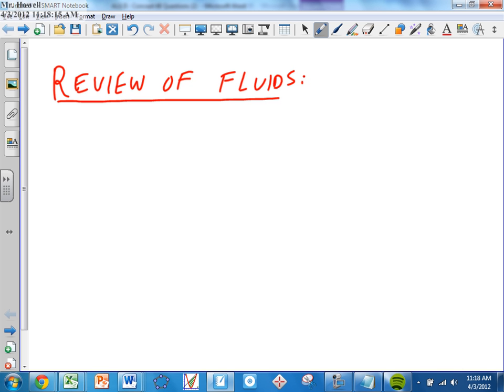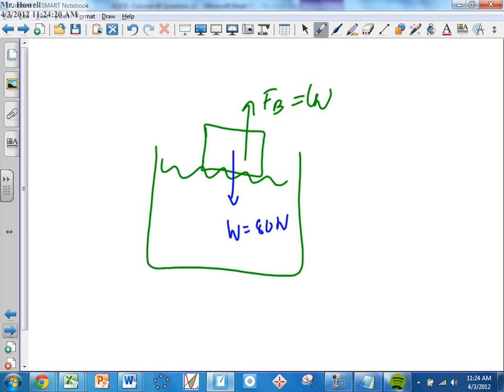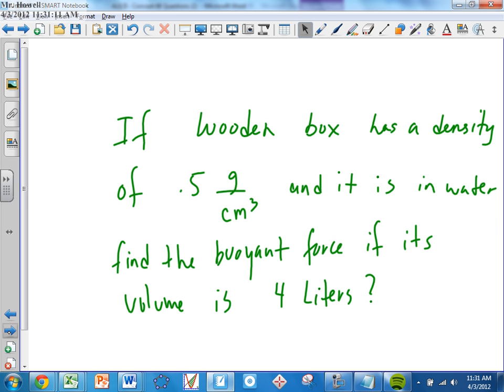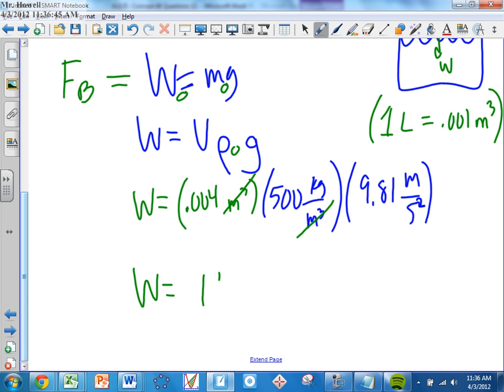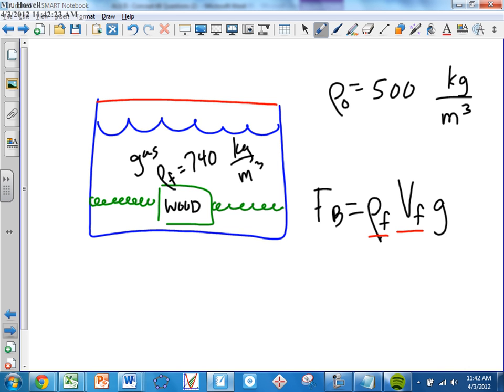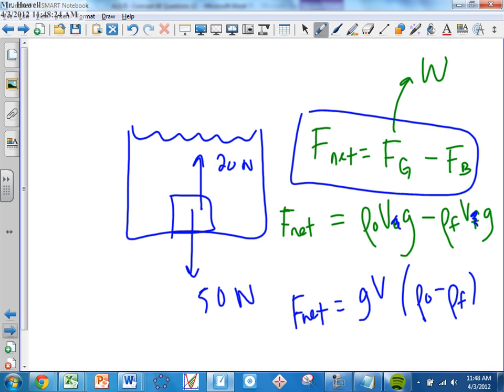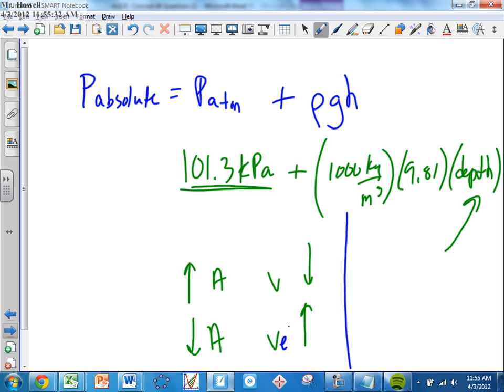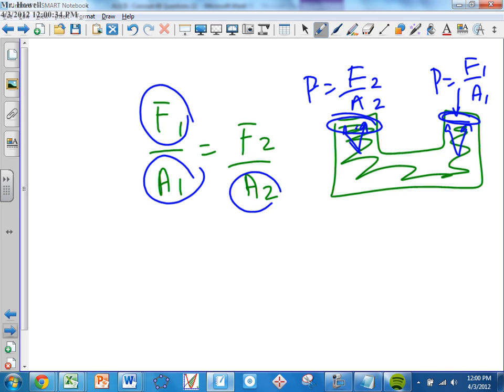April 03 - Review of Fluids